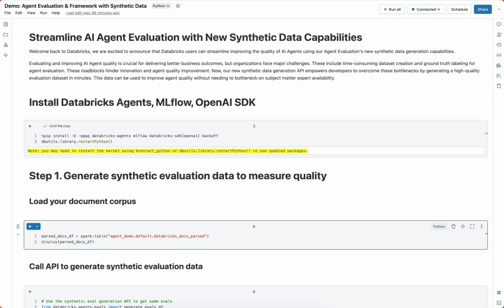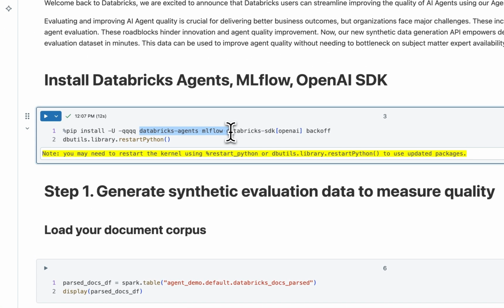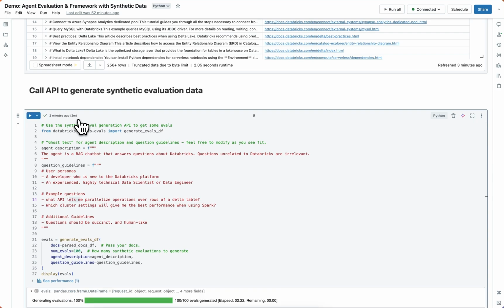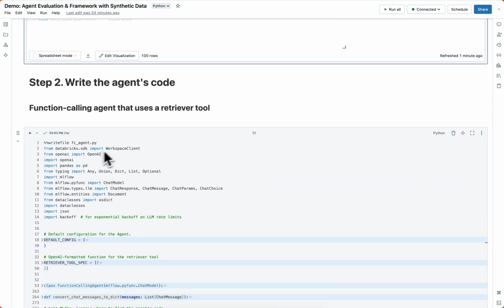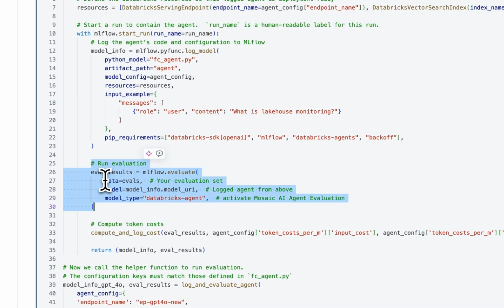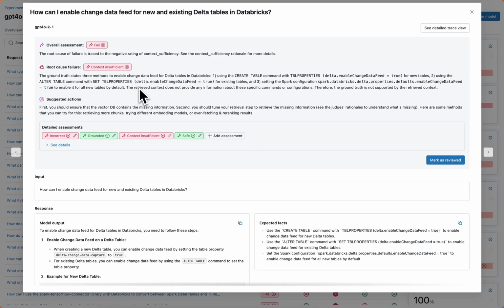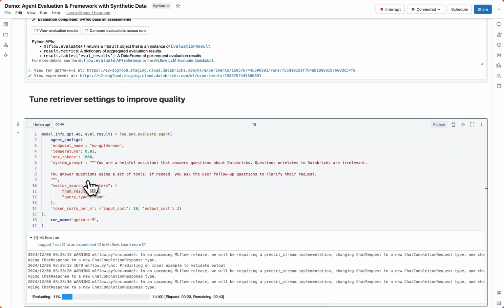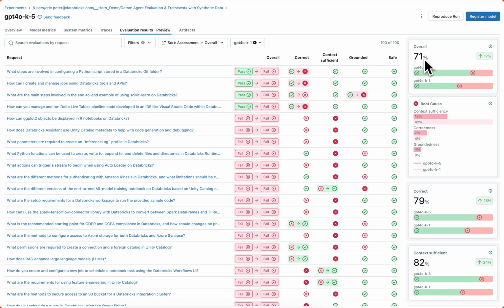Announcing Synthetic Data Generation in Mosaic AI Agent Evaluation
Discover how the new Synthetic Data Generation API in Mosaic AI Agent Evaluation transforms the way you evaluate and improve AI agent quality. In this quick demo, Eric Peter, GenAI PM, shows how to:
Create evaluation datasets in minutes.
Improve agent performance without waiting on Subject Matter Experts (SMEs).
Identify and fix low-quality outputs faster than ever.
Say goodbye to evaluation bottlenecks and unlock faster innovation for your organization. Watch now to see how Mosaic AI can accelerate your path to production!